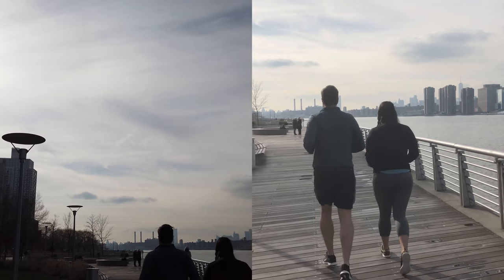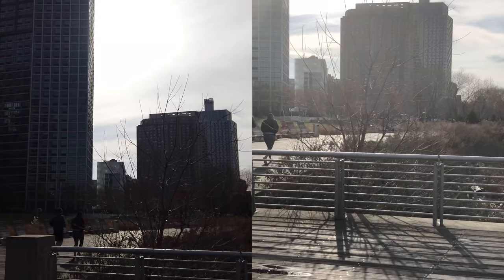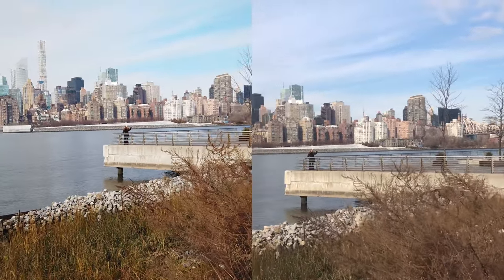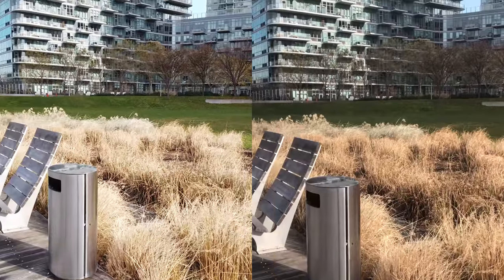DJI Osmo Pocket vs DJI Osmo Mobile 2 - More than enough!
Let's see which one is better.